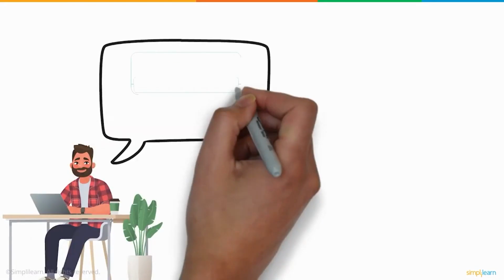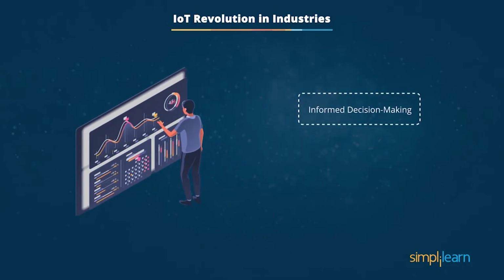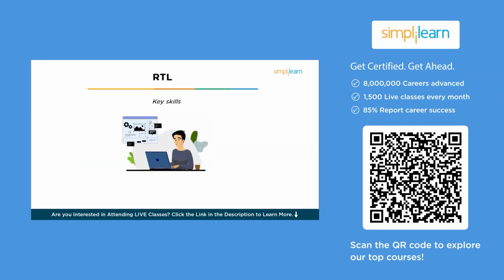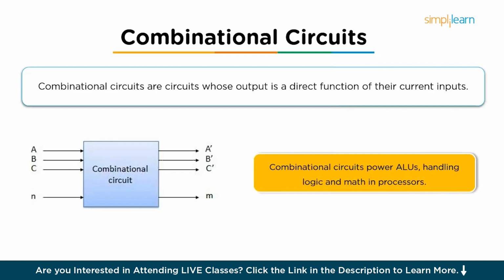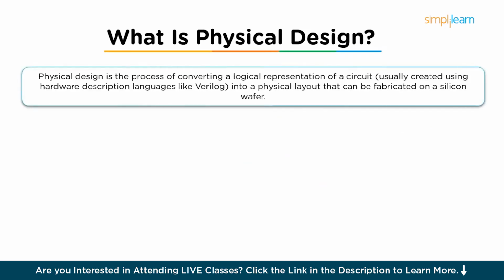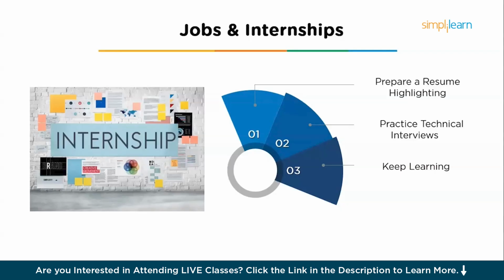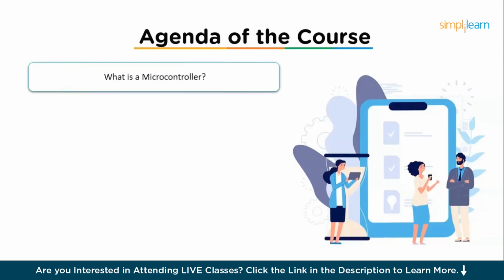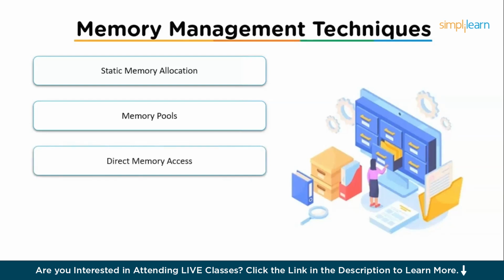How to Become an Embedded Engineer | Embedded Engineer Roadmap | Embedded VLSI Course | Simplilearn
In this video, we will guide you on how to become an Embedded Engineer. We’ll start with an IoT tutorial, helping you understand how embedded systems play a role in the Internet of Things. Then, we’ll walk you through a VLSI career roadmap, showing you how to break into the VLSI field. We’ll dive into a detailed VLSI Design course, covering everything from the basics to advanced concepts in chip design.Next, we’ll focus on the key skills required for Embedded Systems development, including hardware knowledge, software programming, and real-time operating systems. Finally, we’ll explore an Embedded Systems course, where you’ll learn core topics like microcontroller programming, system optimization, and device interfacing. By the end of this video, you’ll have a solid understanding of the path to becoming an Embedded Engineer.

00:03:10 - What is IOT?
00:18:06 - Future of IOT Connectivity
00:43:09 - Roadmap of VLSI Career
00:53:32 - VLSI Design Course
01:41:01 - How to become an Embedded Developer?
01:52:24 - Embedded Systems Course

An Embedded Engineer is someone who designs and develops specialized systems that control devices like smartphones, cars, and medical equipment. They work on both the hardware (like chips designed using VLSI technology) and the software that makes these devices run smoothly. VLSI (Very Large Scale Integration) involves creating tiny, powerful chips that contain many transistors, while Embedded Systems engineers focus on programming and optimizing the software that works with this hardware. These skills together enable Embedded Engineers to create efficient and reliable devices that perform specific tasks.

➡️ About Simplilearn

Simplilearn is the world’s leading digital skills provider,   enabling learners across the globe.
Our programs and certifications empower learners to achieve their career goals faster. Founded in 2010 and based in San Francisco,   California,   and Bangalore,   India,   Simplilearn,   a Blackstone company is the world’s #1 online Bootcamp for digital economy skills training. Our programs are designed and delivered with world-renowned universities,   top corporations,   and leading industry bodies via live online classes featuring top industry practitioners,   sought-after trainers,   and global leaders.

Key Features

✅ 5,  000,  000+ Careers Advanced
✅ 2,  000+ Qualified Trainers
✅ 2,  500+ Live Classes per month
✅ 400+ Courses
✅ 40+ Global Accreditations

Course Offered

✅ Business and Leadership
✅ Cloud Computing
✅ Cyber Security
✅ Data Analytics
✅ Data Science
✅ DevOps
✅ Digital Marketing
✅ IT Service and Architecture
✅ Project Management
✅ Quality Management
✅ Software Development
✅ UI and UX
✅ Blockchain
✅ Product Management
✅ General Management